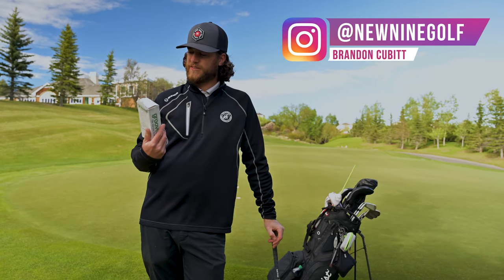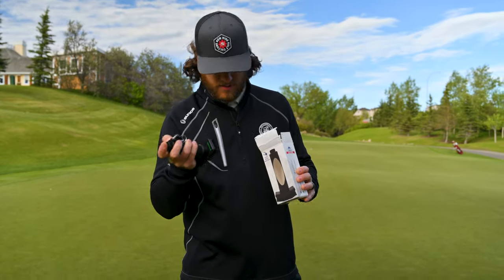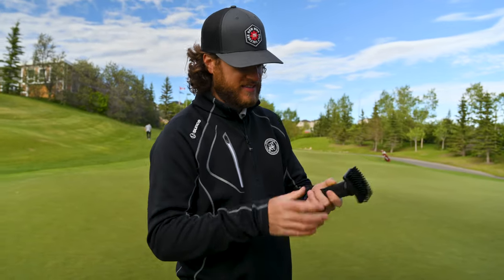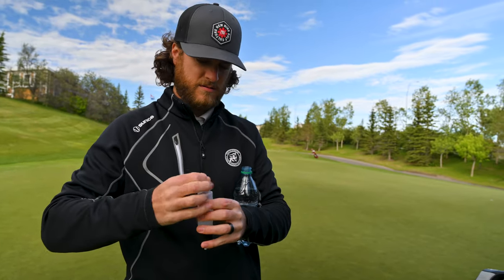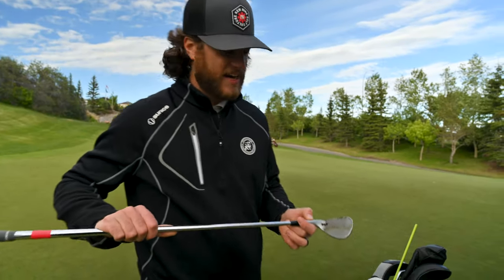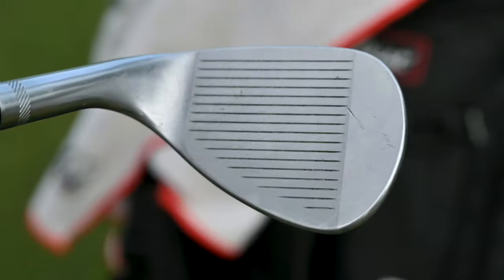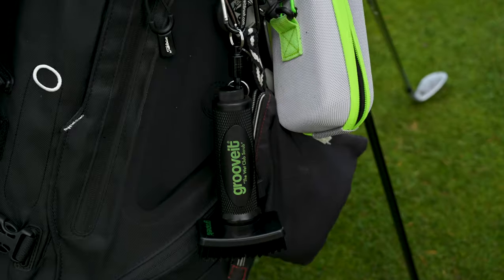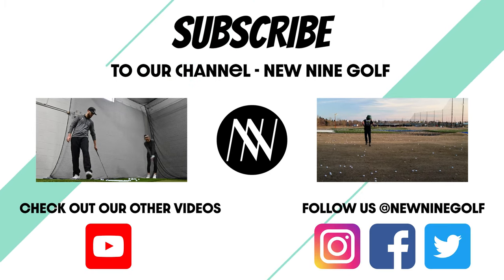The Best Golf Accessory You Didn’t Know You Needed | Groove It Golf Brush Review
How do you clean your golf clubs? Even more important - Do you clean your golf clubs?! If you want consistent golf shots, you need clean golf clubs. Check out how Grooveit is changing golf cleanliness for the better. All that, and more.

This YouTube channel is designed to provide you with enjoyable golf content and interviews.

| The Wet Club Scrub Review | Groove It Golf Brush